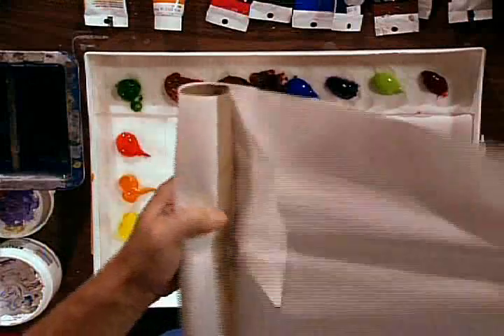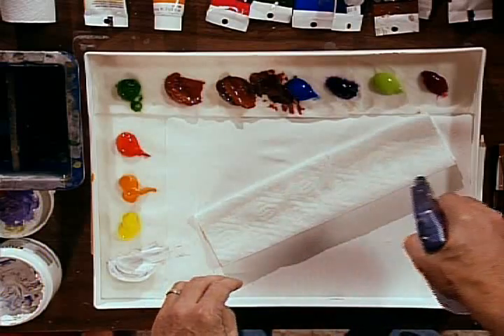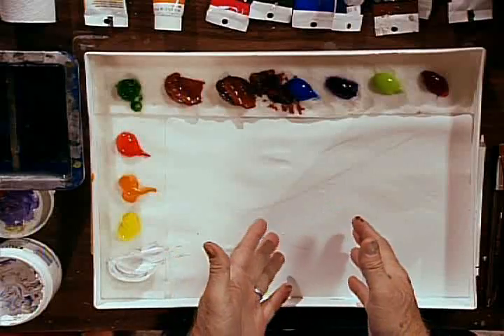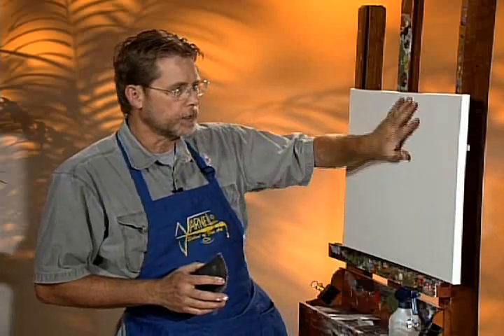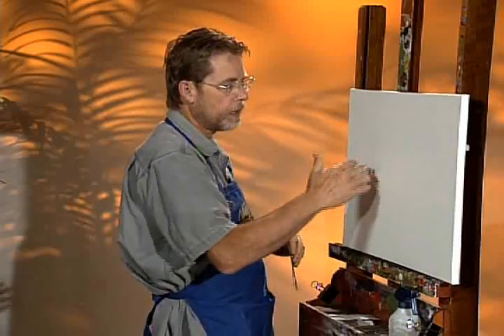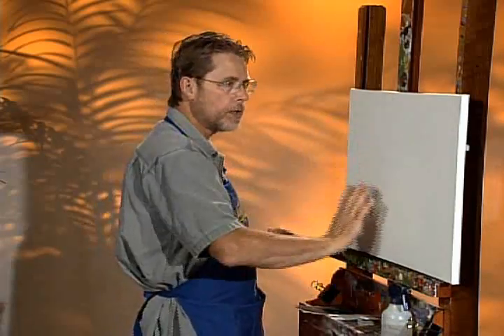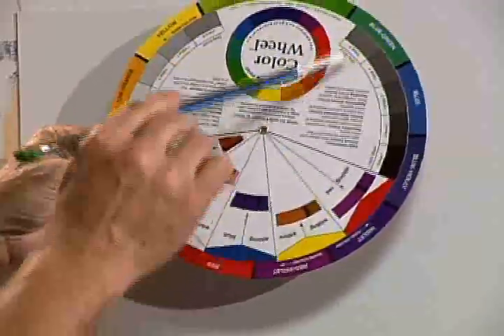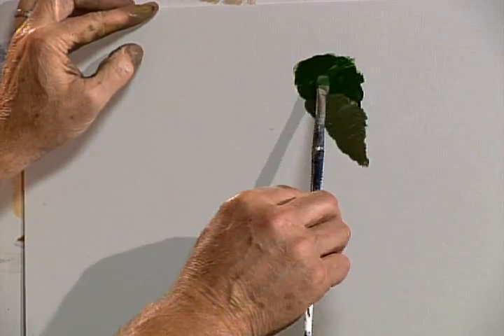Preview | Jerry Yarnell's Beginner Series Volume 1: Getting Started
Jerry Yarnell helps you get started painting with acrylics with his Beginner Series Volume 1 video workshop. From what materials to use and how to use them, to basic color mixing and brushwork lessons, this collection of nine exercises from artist Jerry Yarnell, is an easy-to-follow guide filled with Jerry's best tips for working in this versatile medium.

In this preview, learn tips for setting up your palette, preparing your canvas, and graying colors. for access to the full-length version of this video.